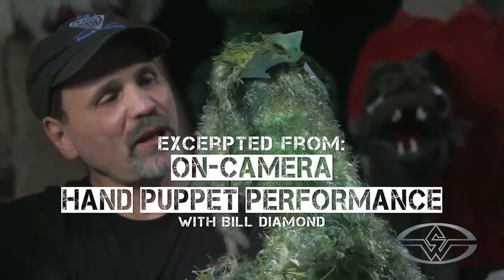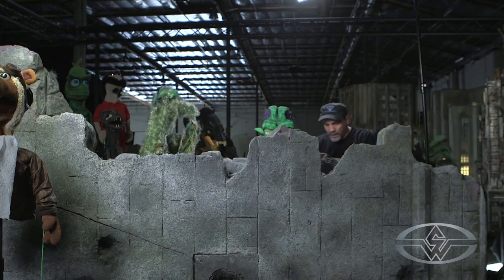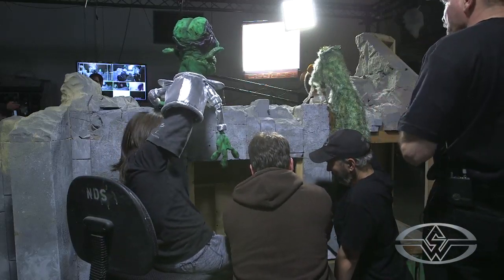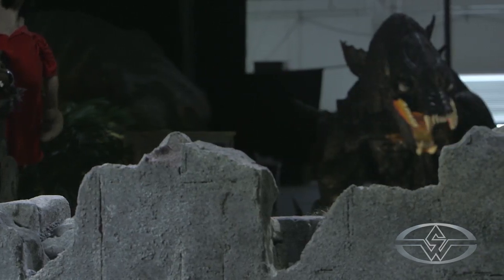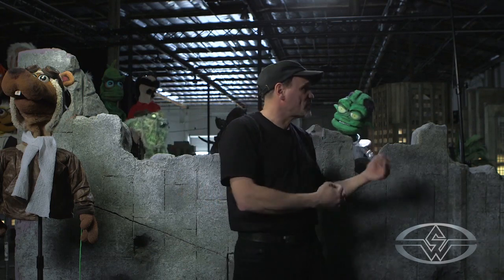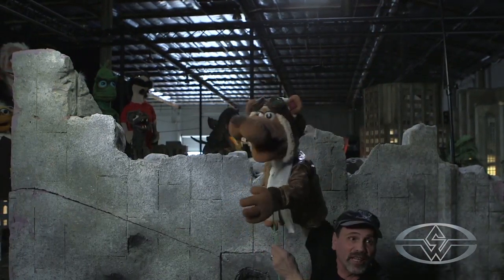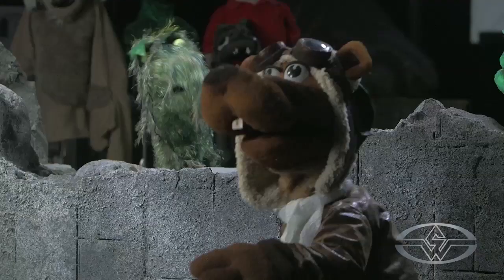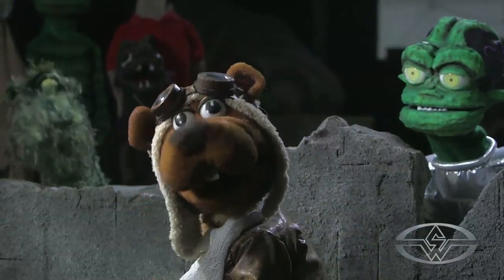Hand Puppet Performance: On-Camera Tips - FREE CHAPTER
In this course excerpt, master puppet performer Bill Diamond instructs novice puppeteers (Stan Winston's granddaughter Pheona Litoff & SWSCA co-founder Matt Winston) in the Art of On-Camera Hand Puppet Performance. Topics covered include: how to stay hidden on a film set, using video monitors, blocking a scene with multiple puppets, and knowing your puppet's sight lines.

MiniLesson Highlights
- Rehearsing with more than one puppet
- Tips for staying hidden on set
- Understanding puppet sight lines

HOW TO BUILD A HAND AND ROD PUPPET PART 3 - FINAL ASSEMBLY